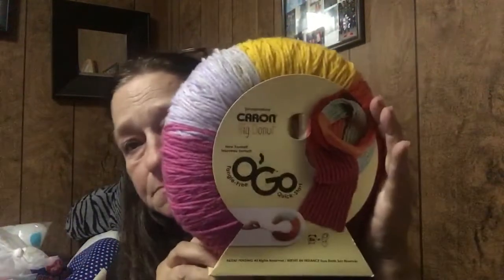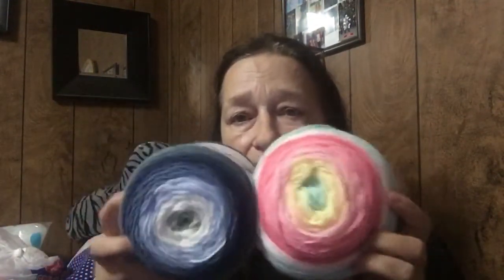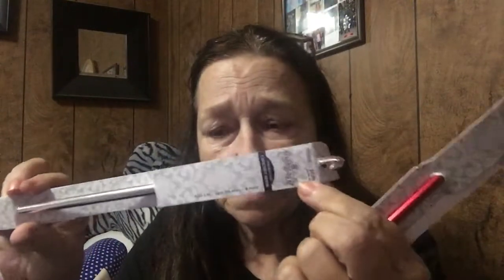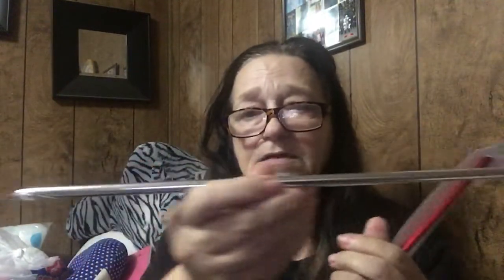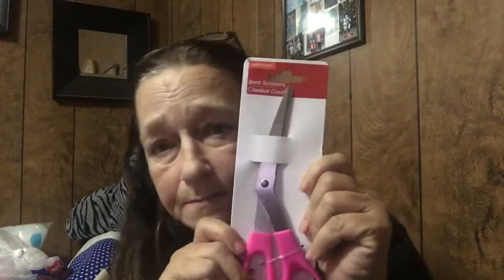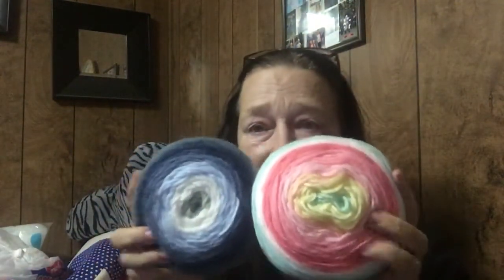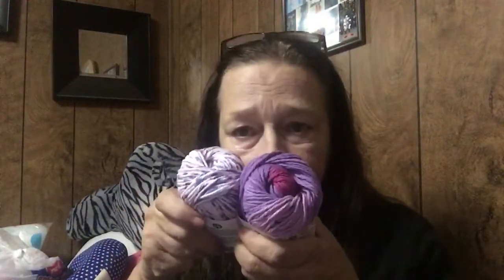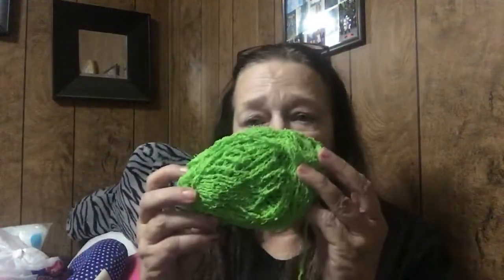Yarn at Michaels and a fo